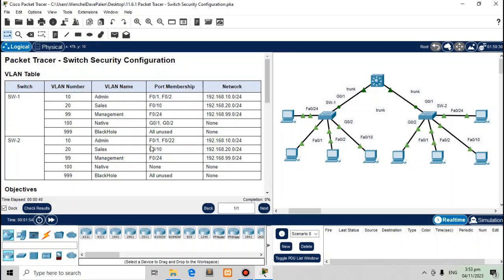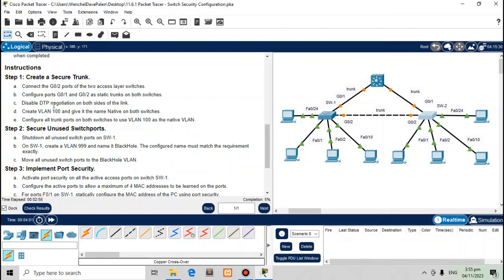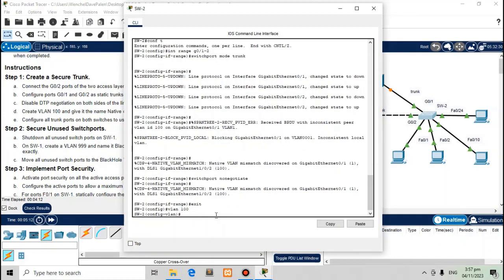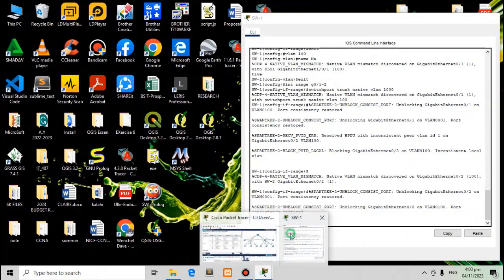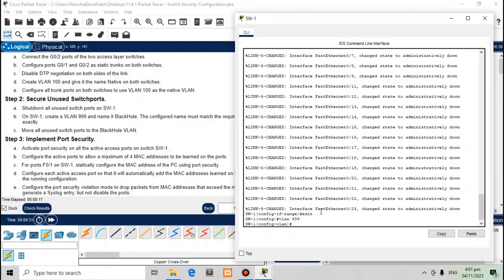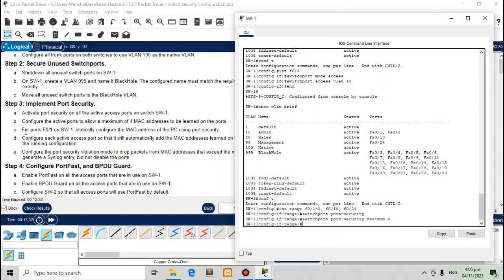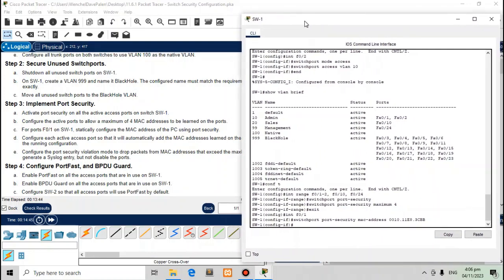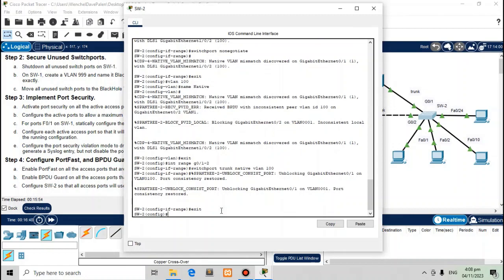CCNA 2 - Switch Security Configuration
This activity was done by the BSIT 3rdyr of SLSU-TO.